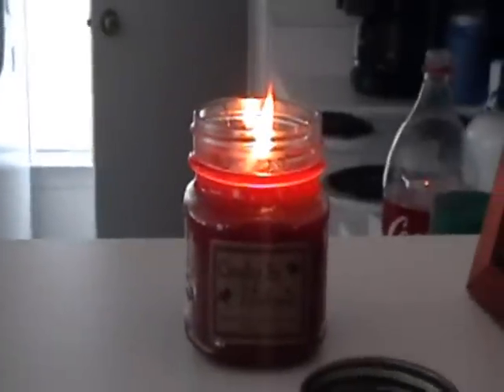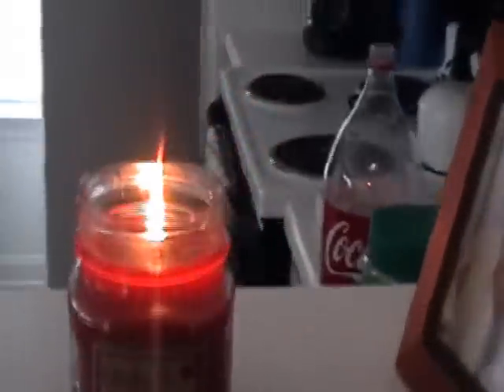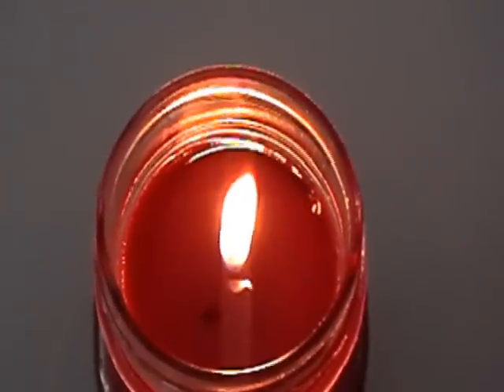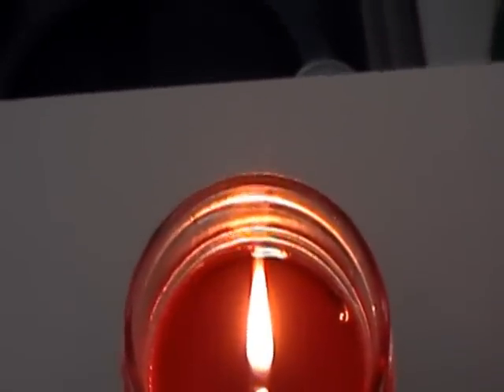Candles by Victoria Review 1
First order = first review.